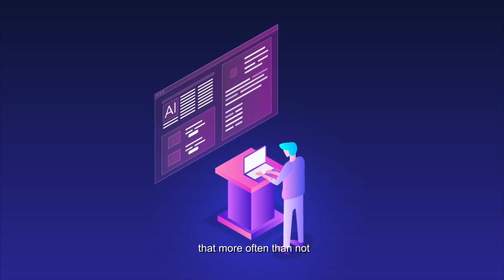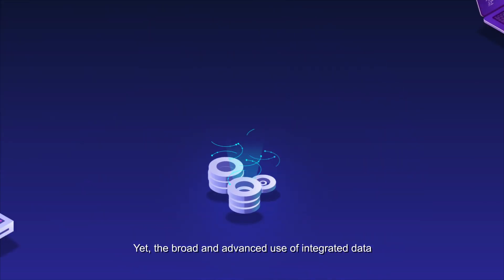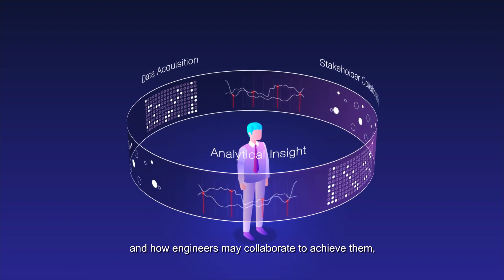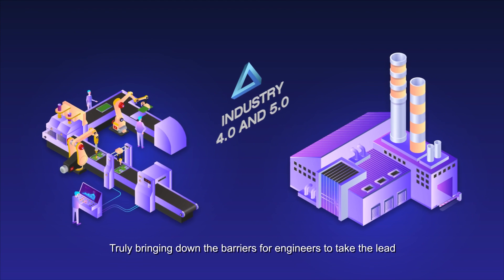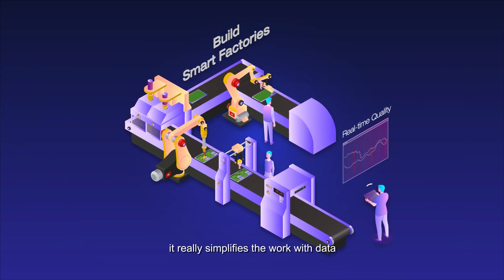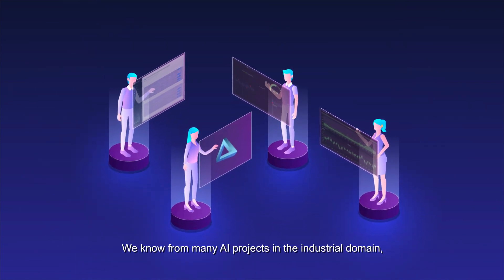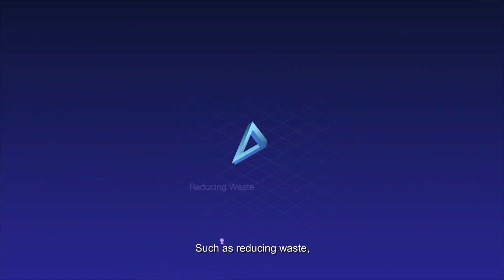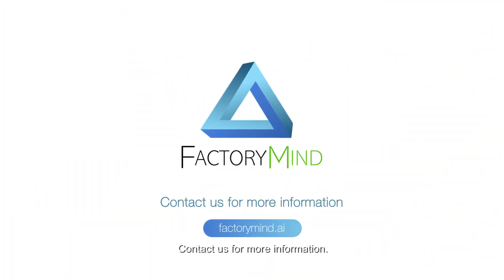FactoryMind. The simpler and faster way to Industry 4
Learn how FactoryMind solves many technical and organisational challenges for manufacturers who want to embrace Industry 4.0, Artificial Intelligence and general digitalisation of processes.

Create ROI in months not years.